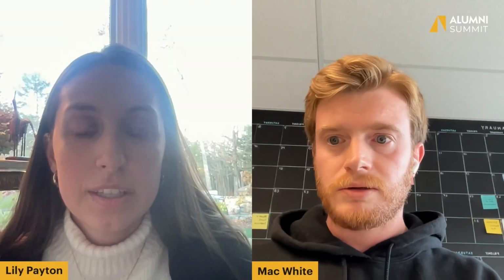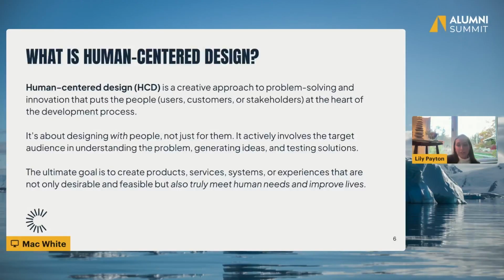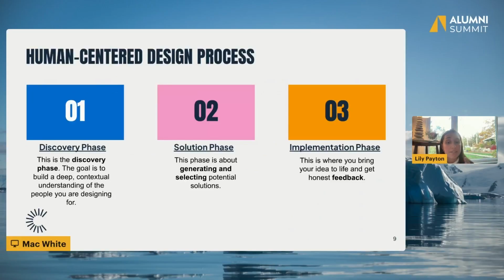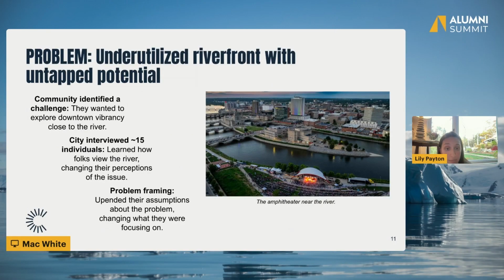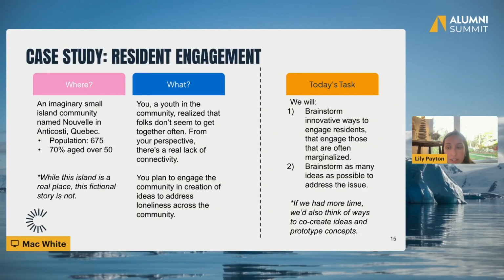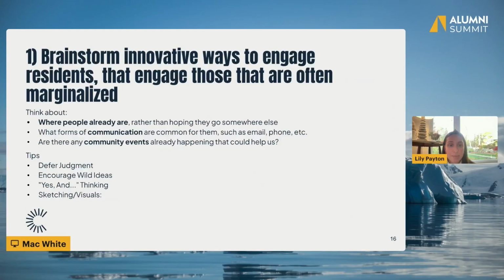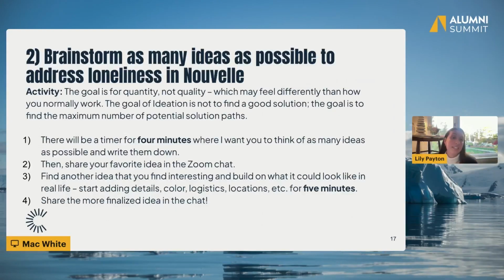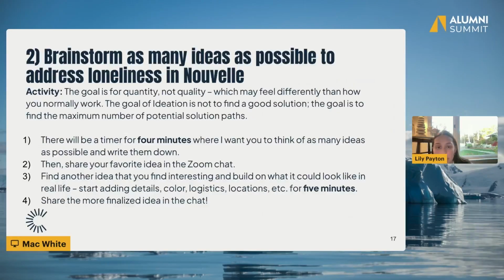Human Centred Design for Everyday Problem Solving - Lily Payton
An alum of BFP's 2023 Newfoundland and Labrador Expedition, Lily Payton is a young professional working at the intersection of innovation, sustainability and design. Currently, she works as a Senior Associate at the Centre for Public Impact, a non-profit working to reimagine government so that it works for all. Given her governmental background, she hopes to soon transition into the regenerative aquaculture space by harnessing the power of interdisciplinary collaboration, particularly focusing on creating avenues for the sustainable blue economy through local government activation. As a proud McGill University graduate with a double major in International Development and Political Science, she is interested in Canadian-American affairs and sees herself continuing to work cross-border as an example of effective and necessary teamwork. As a curious extrovert, Lily also loves competitive swimming, leisurely knitting, and diving headfirst into captivating non-fiction novels. She originally hails from Potomac, Maryland, but now calls New York City home.

In this interactive session, participants will explore how Human-Centred Design (HCD) can be used to solve real-world challenges through empathy, storytelling, and co-creation. This workshop offers a hands-on introduction to its core principles with a focus on uncovering root issues and collaboratively generating solutions. Participants will learn when and why to use HCD, and how its creative, human-first approach leads to more meaningful outcomes.